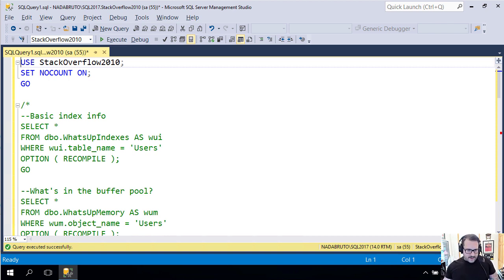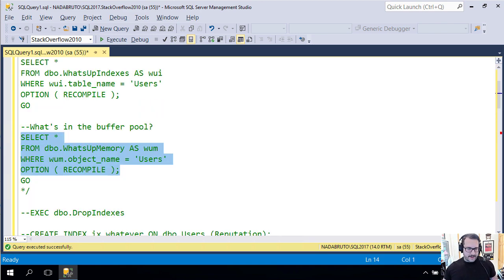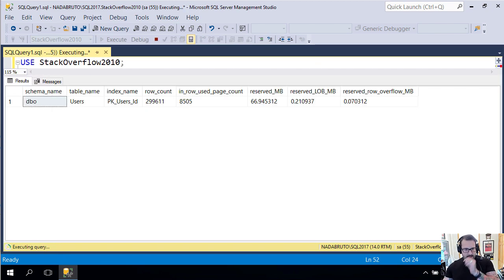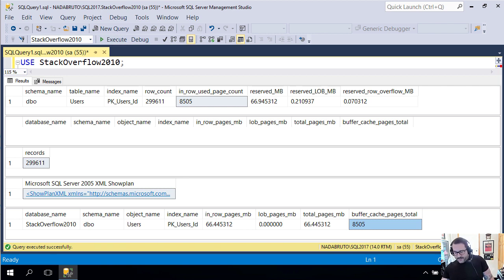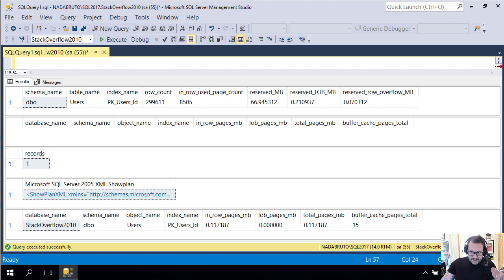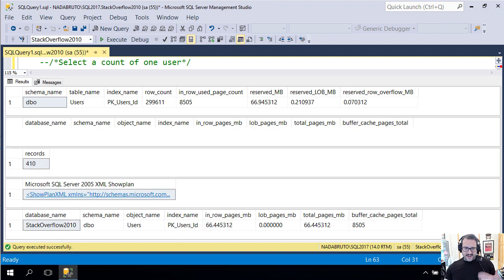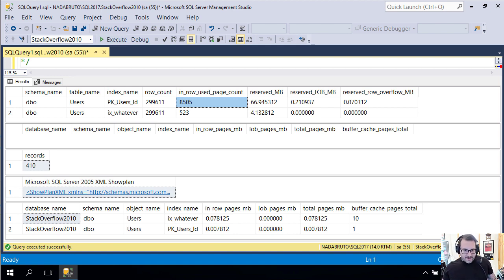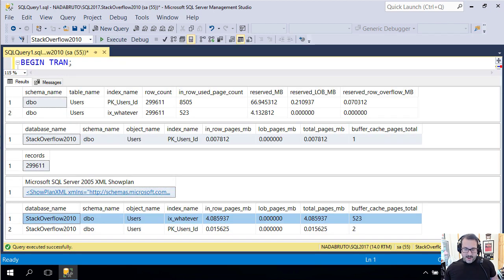How Better Indexes Help SQL Server Use Memory More Efficiently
If you like what you see here, you'll love my advanced performance tuning training